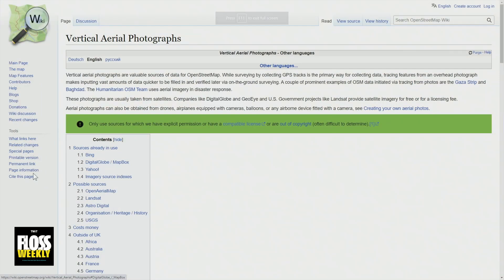How To Contribute Images To Open Source Maps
Doc Searls and Katherine Druckman speak with Roman Tsisyk of Organic Maps about contributing to open-source map projects with aerial images from commercial airplane flights on this episode of FLOSS Weekly.

Hosts: Doc Searls and Katherine Druckman
Guest: Roman Tsisyk